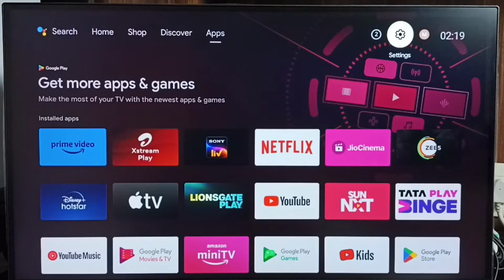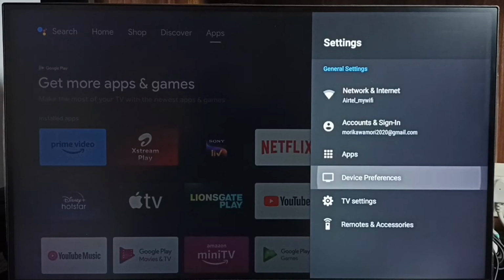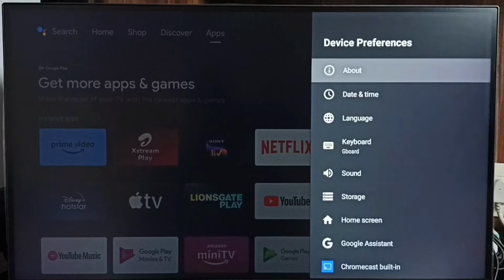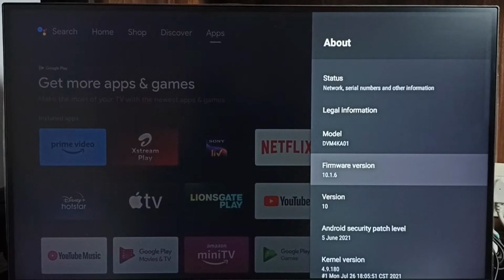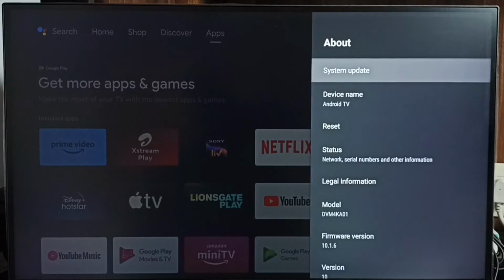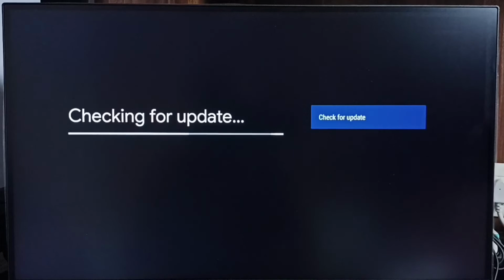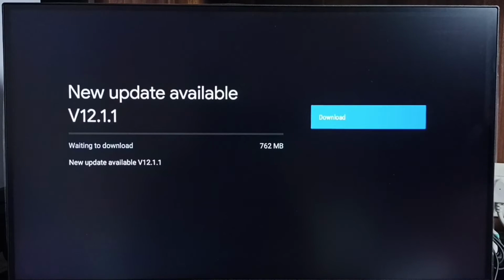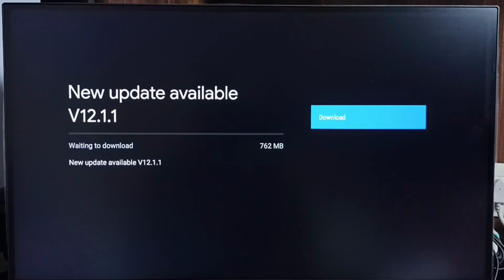Blaupunkt Android TV : How to Download and Install System Update | Software Update | Firmware Update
Android TV Google TV : How to Download and Install System Update | Software Update | Firmware Update,
Android TV,
Android,
Smart TV,
Smart Google TV,
Google TV,